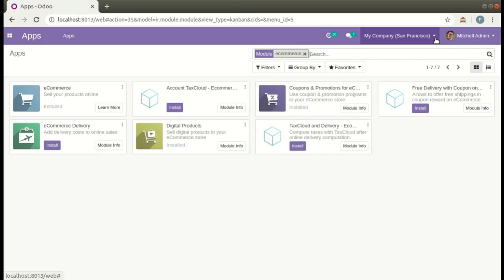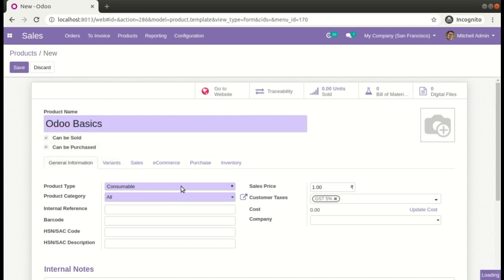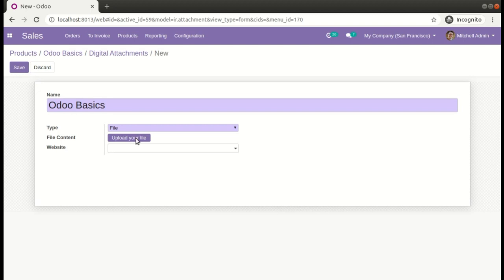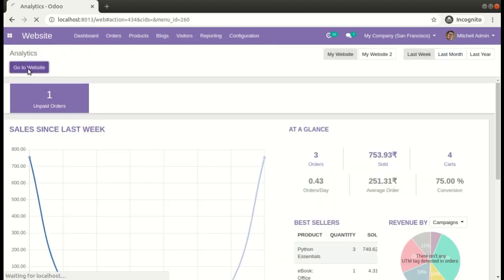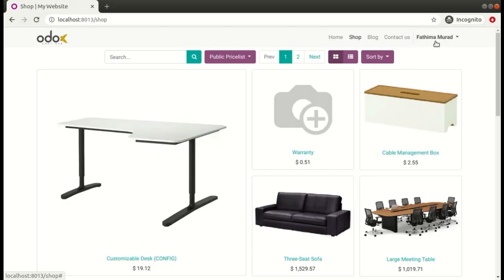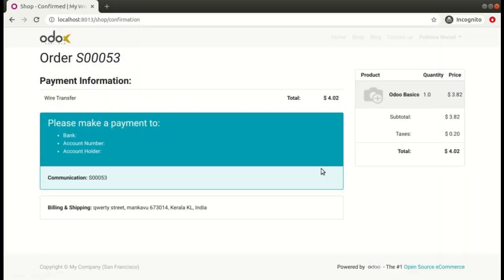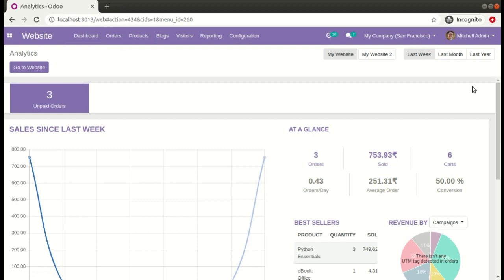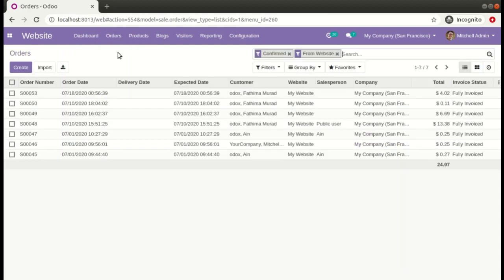How to sell digital products in Odoo 13 ? | Odox SoftHub LLP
Digital Products / e-goods are products that produced and distributed online, which are normally impalpable. The products like videos, webinars, tutorials, e-courses and learning materials are some of the examples. The digitalization have advanced Odoo to provide an easy distribution of these digital products.
Here we familiarise you how to sell digital products through Odoo.
About Us:
We strive to focus on designing, development, and re-engineering of innovative ideas. By our effortless commitment and expertise, we keep developing digital solutions that pave way for smarter businesses.We have our proud team to keep pace with growing technologies and endeavour to reach client satisfaction.
We excel in Odoo Implementation, Customization, and other related services. We do Custom software development, and Employee outsourcing. We have professionals working to reach clients expectation in product as well as services.